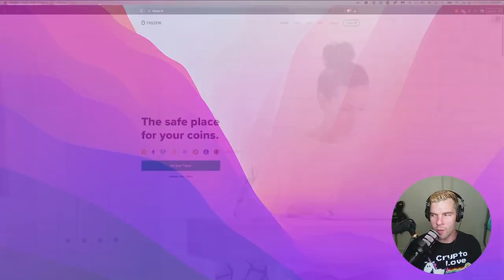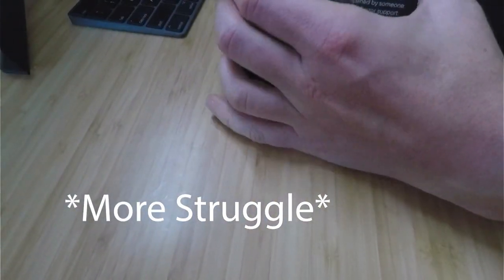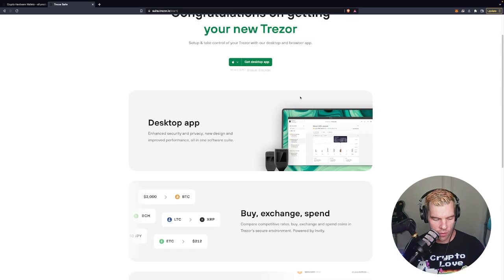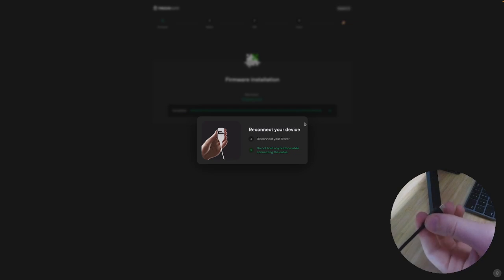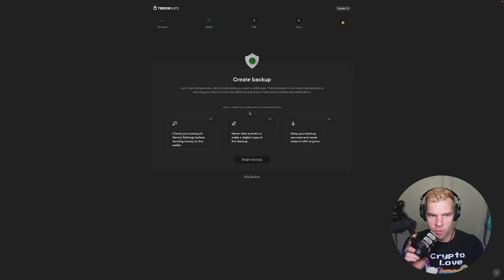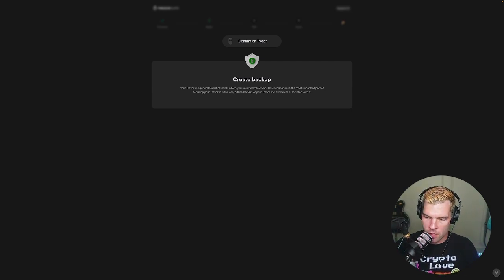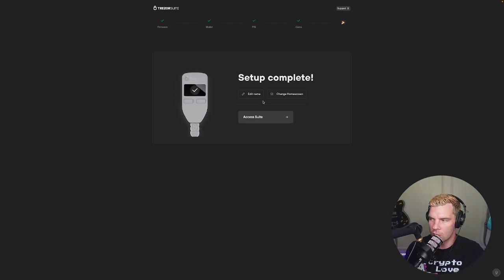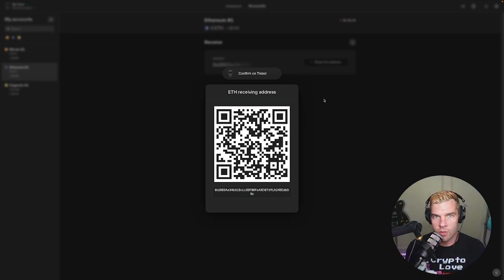How to Setup a Trezor One Tutorial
TUTORIAL OVERVIEW - Trezor One

Curious about how to set up a Trezor One for your crypto? Look no further and watch this quick tutorial.

**I will not contact you, PM you or reply to your comments, that is a SCAMMER!**

Nothing herein shall be construed to be financial, legal, or tax advice. The content of this video is solely the opinions of the speaker who is not a licensed financial advisor or registered investment advisor. In limited circumstances the speaker has been compensated by a third party. Purchasing cryptocurrencies poses considerable risk of loss. The speaker does not guarantee any particular outcome. Past performance does not indicate future results. This is not an offer to sell securities.  Never invest more than you can afford to lose. You should consult with your professional advisors before purchasing any cryptocurrencies.